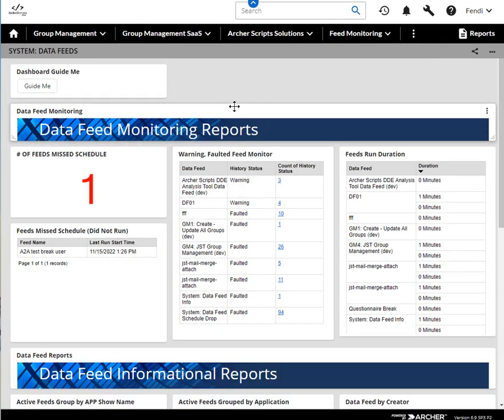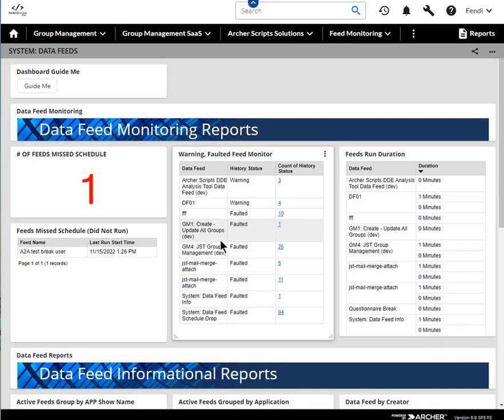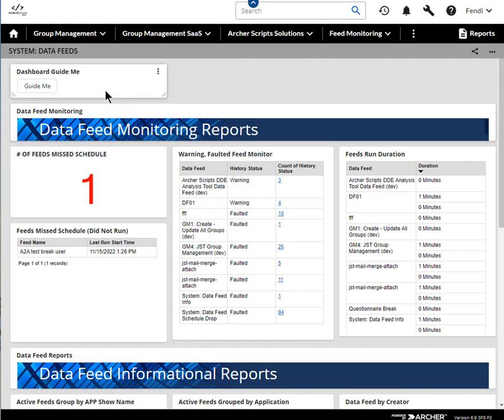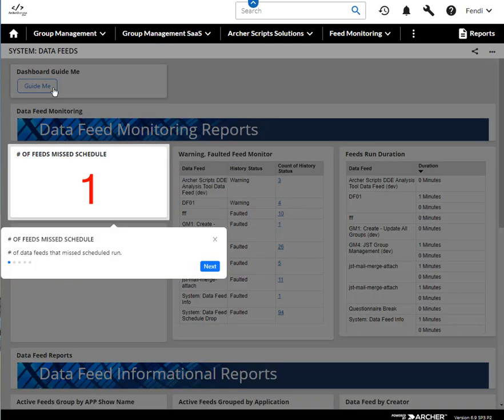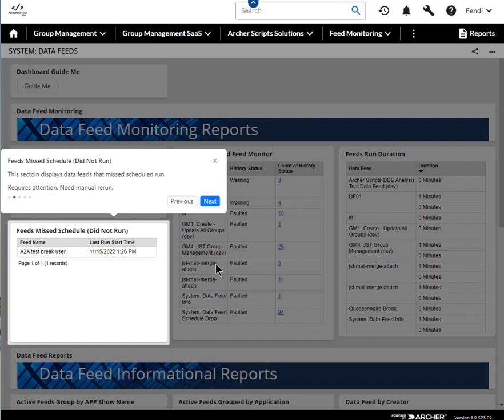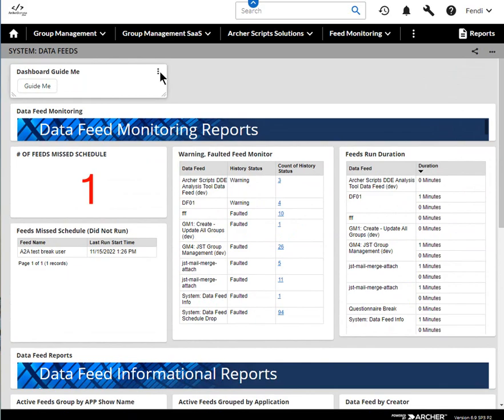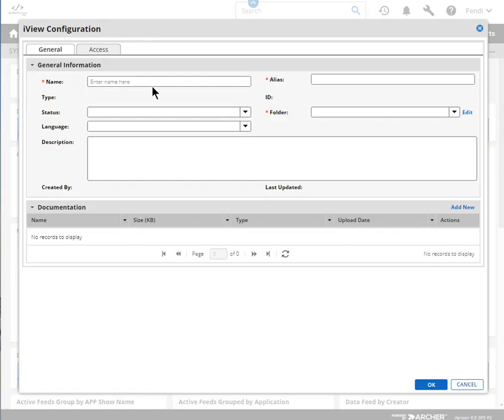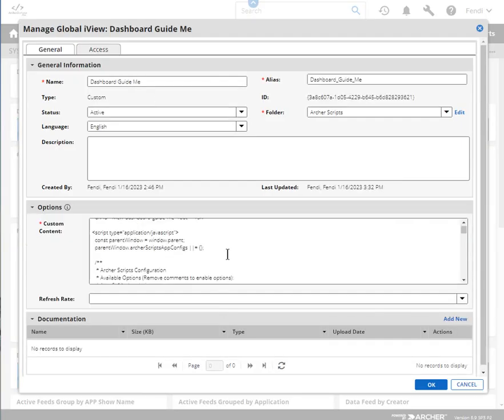Archer Scripts Guide Me - Dashboard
The Guide Me solution is a powerful tool for Archer users that provides a tour guide view of the platform's various components. The dashboard version of the solution, which is demonstrated here, highlights an iView with instructions, it allows users to easily navigate and understand the functionality of different iViews on a given dashboard.